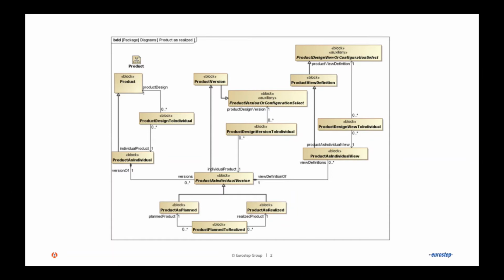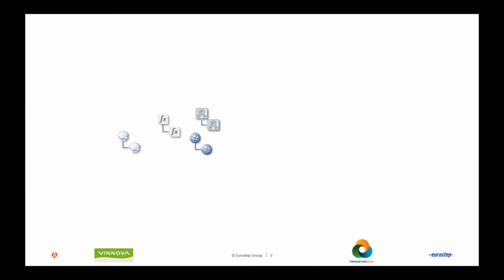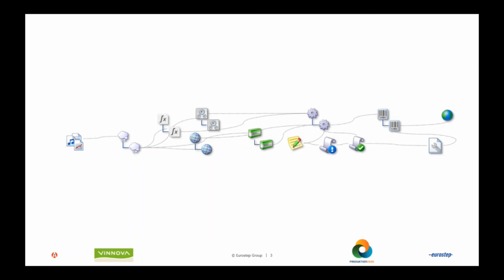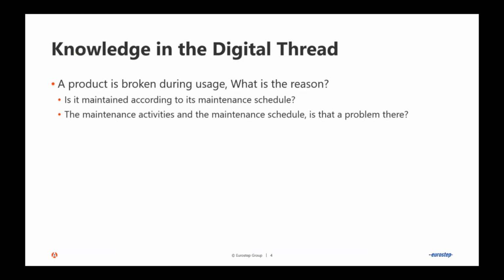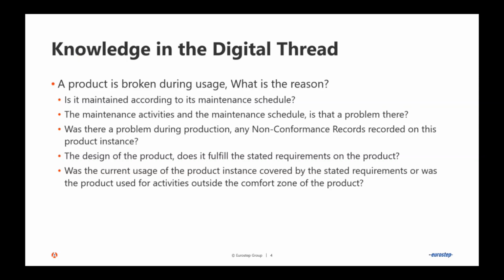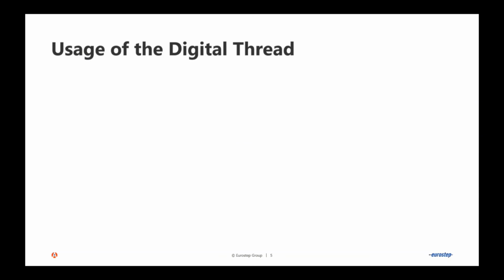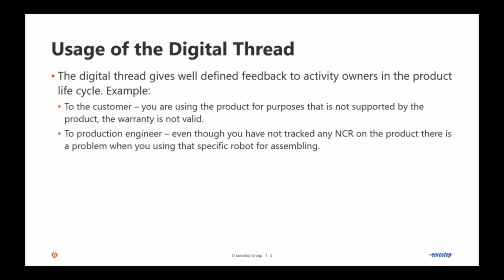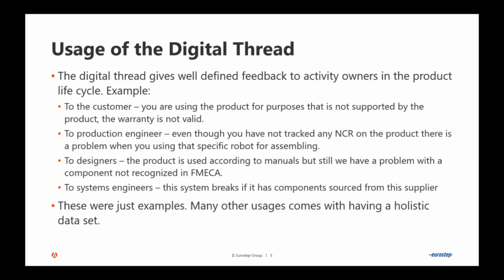How does the Product Life Cycle Support (PLCS) standard support creating Digital Threads?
Episode 3 of the DiDAM nuggets by Eurostep Group: In this episode, we go through product life cycle support (PLCS) standard and explain how it can support creating Digital Threads.